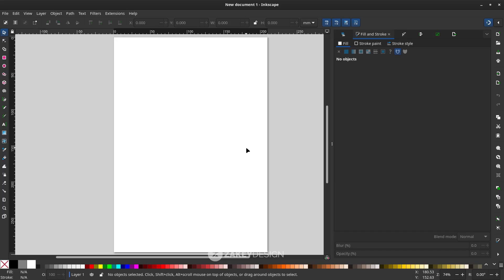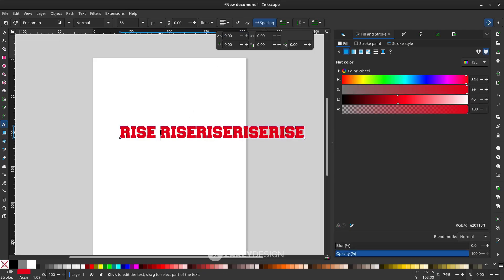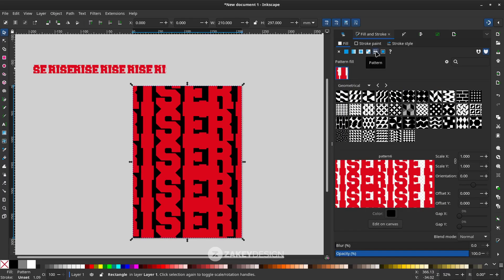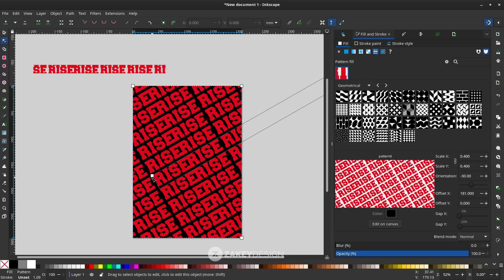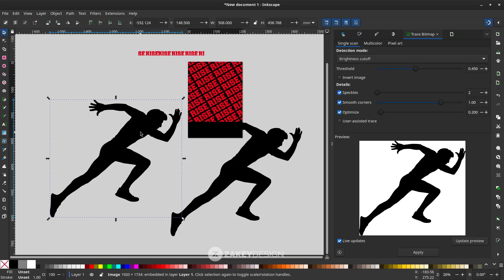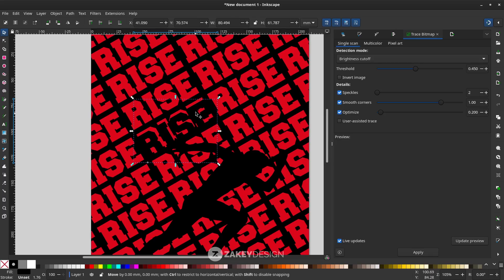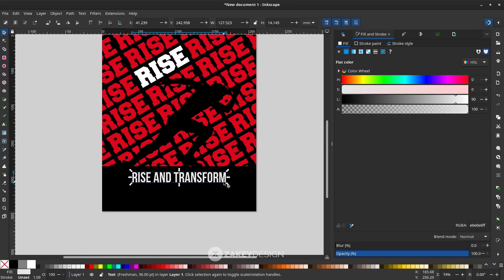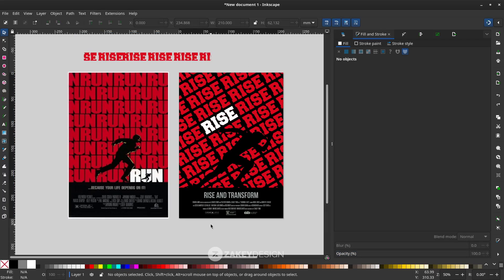Text Pattern in Inkscape